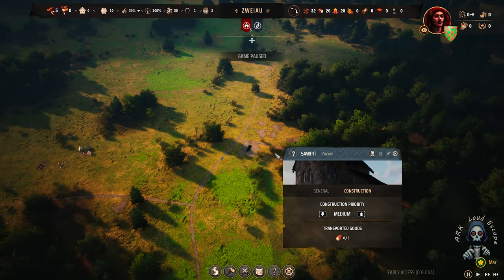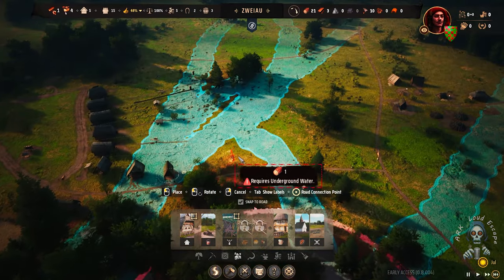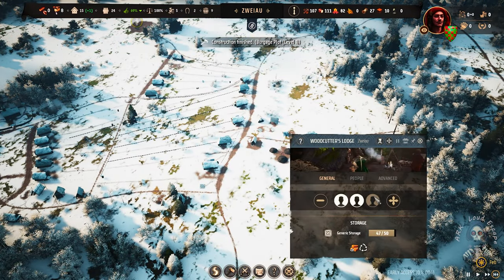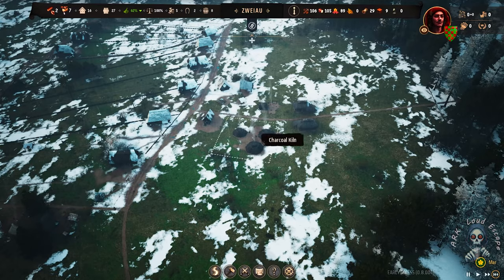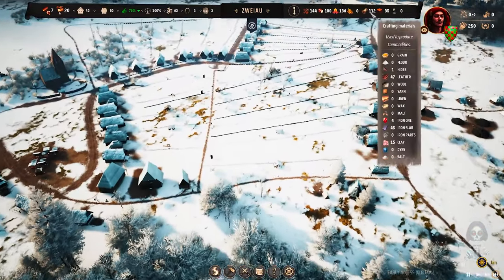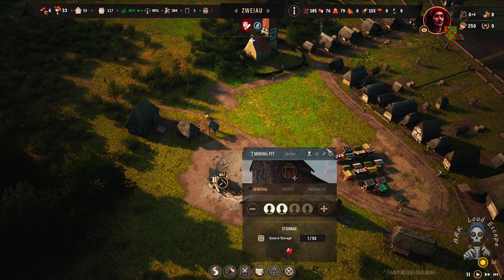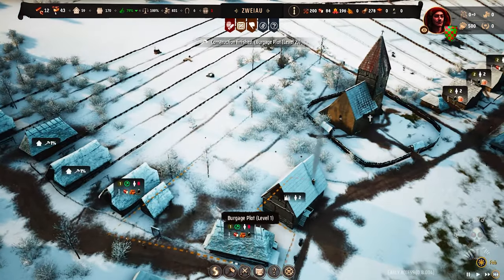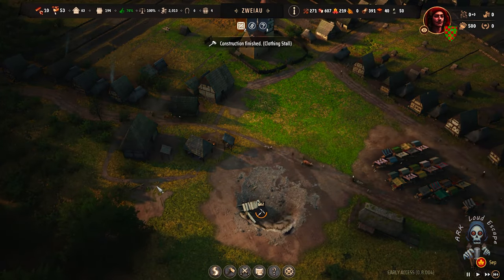Beat Manor Lords in Under 90 Minutes!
_________________◄Category►_____________
⧥ Manor Lords Early Access